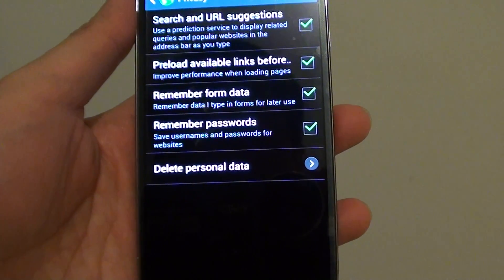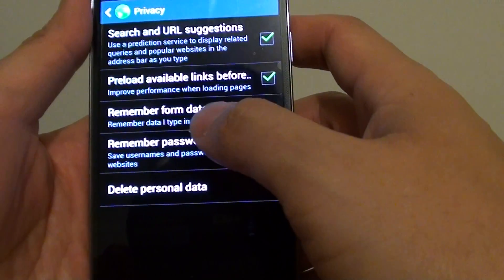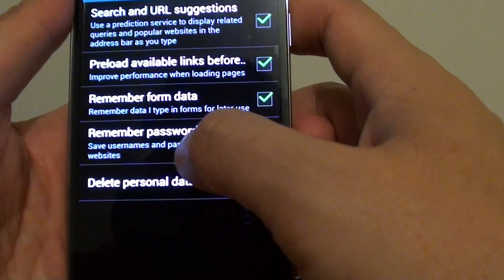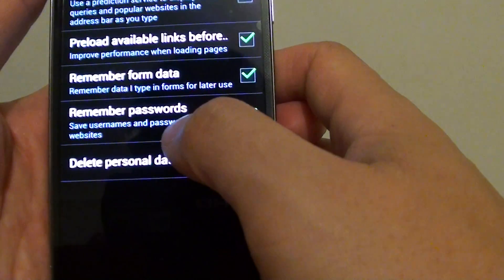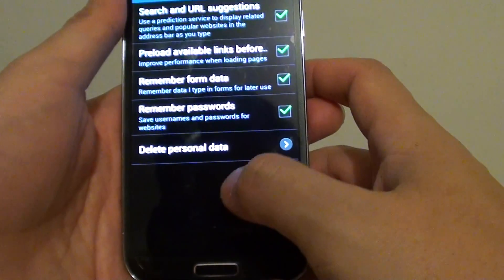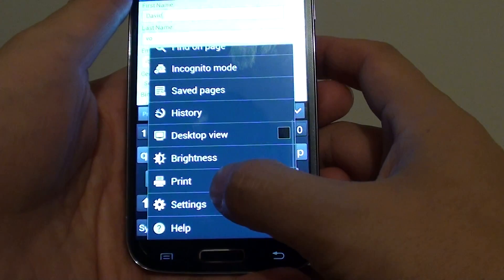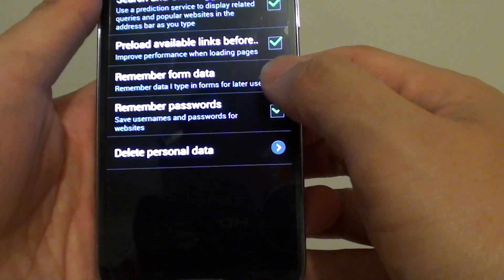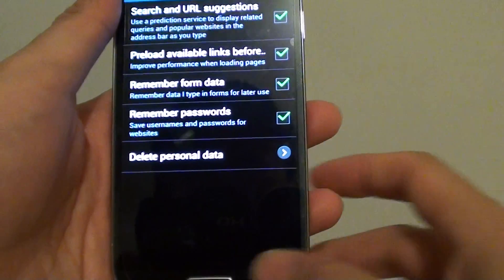Samsung Galaxy S4: How to Enable/Disable Remember Password from Internet Browser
Here are the steps you can follow to enable or disable Internet Browser Remember password on the Samsung Galaxy S4.